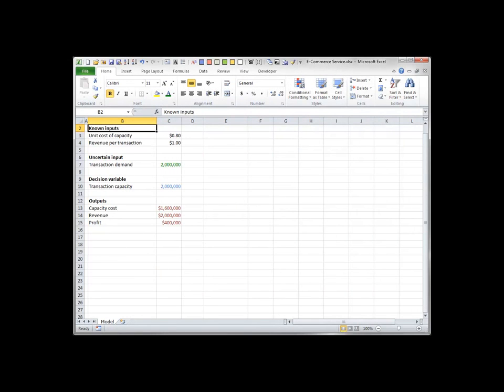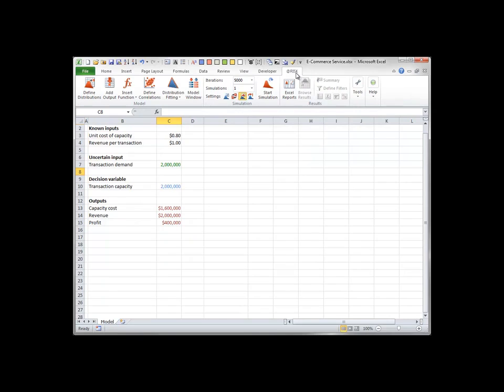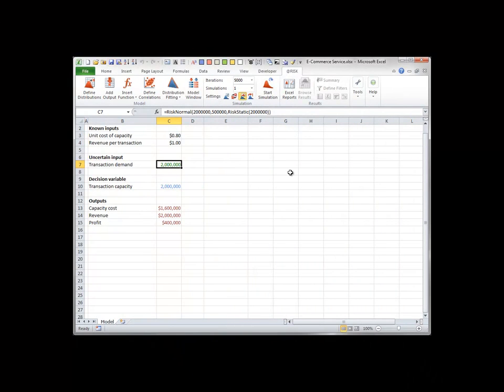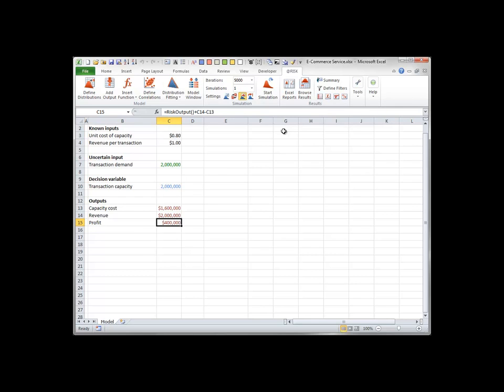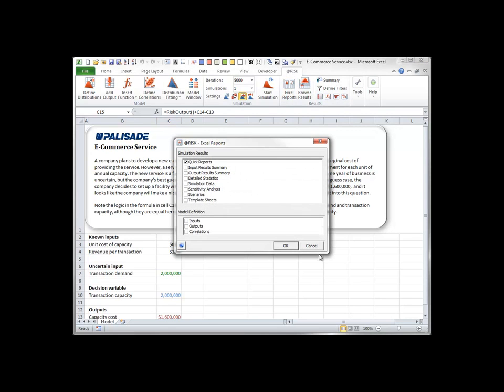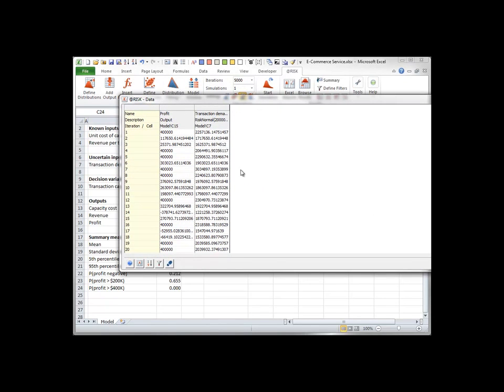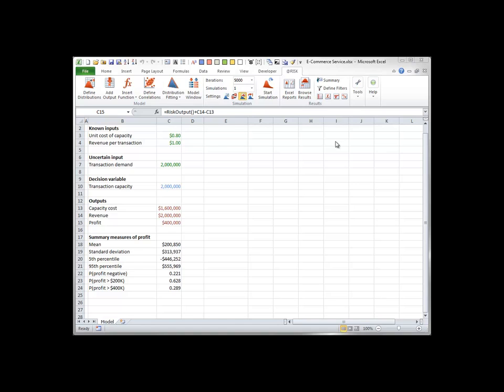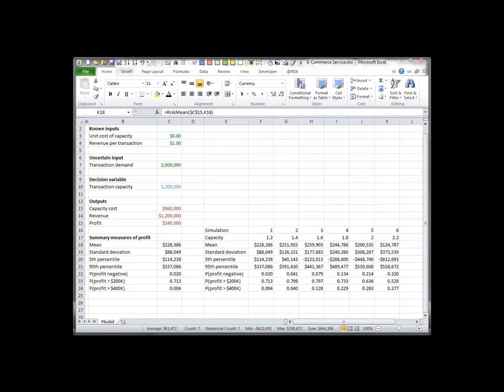Getting Started in @RISK Basic